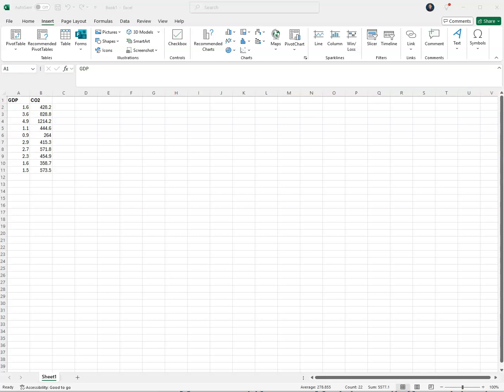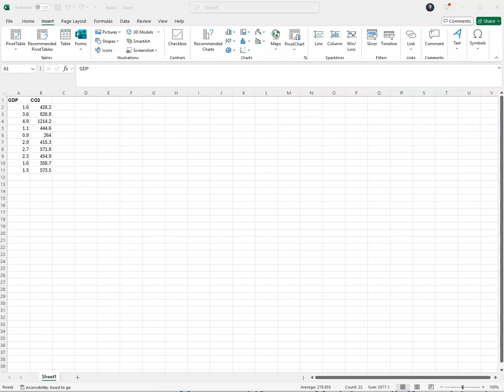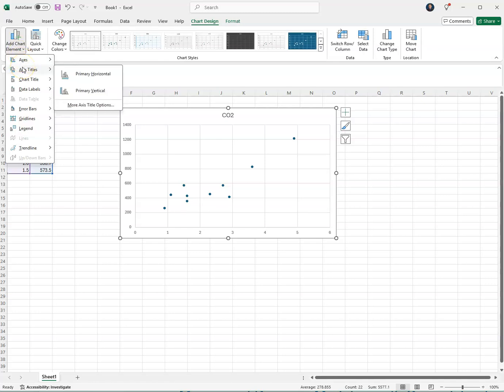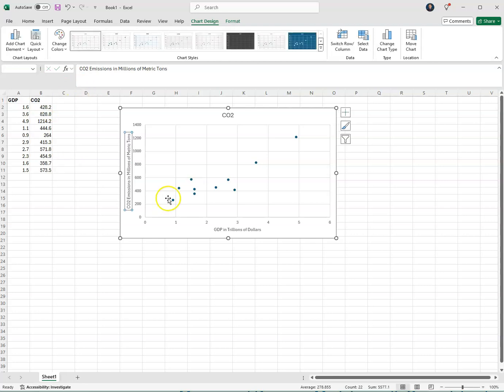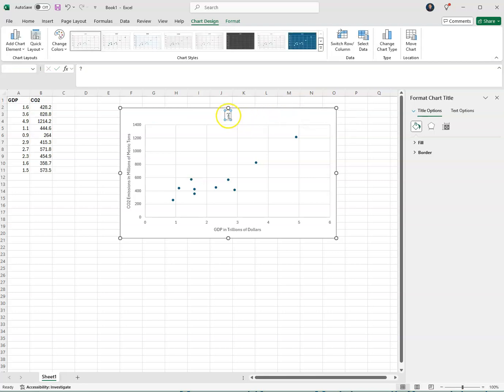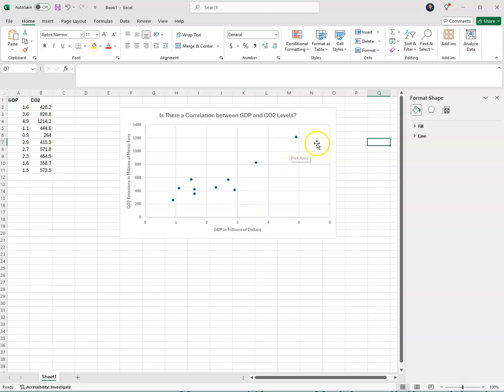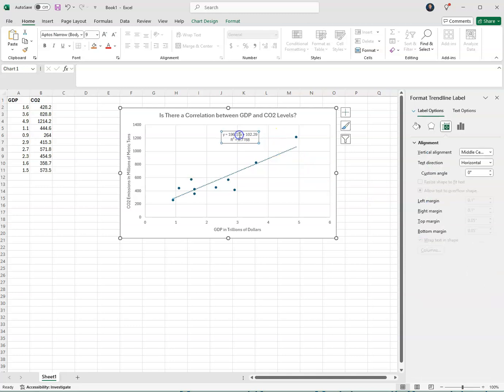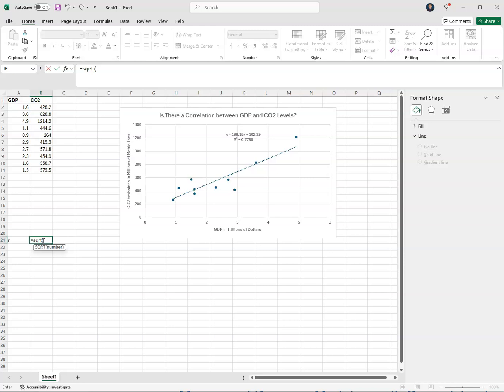Regression Video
How to set up a regression analysis using Excel.